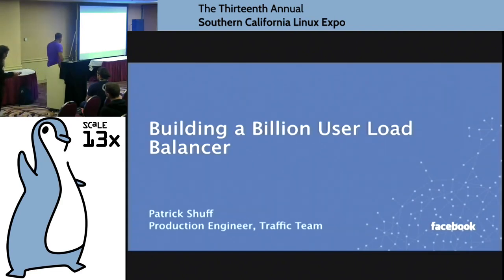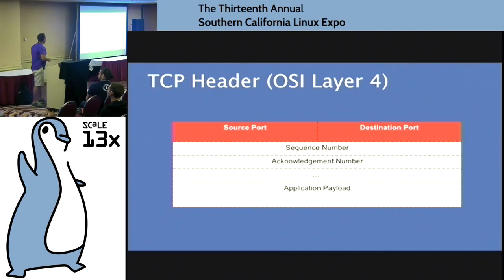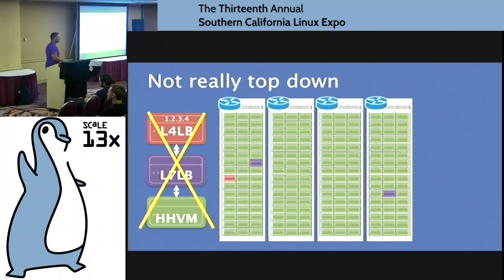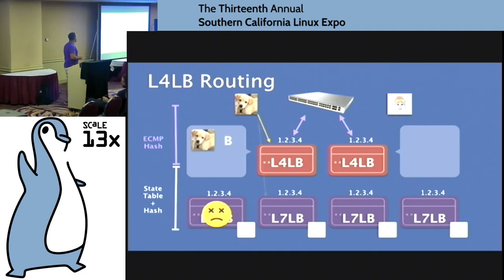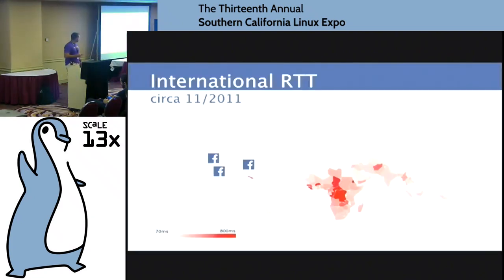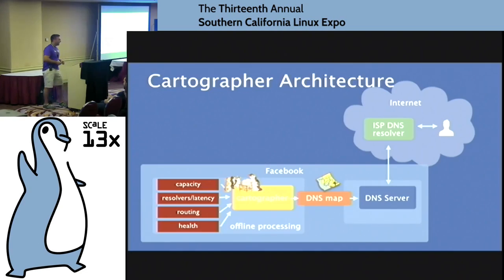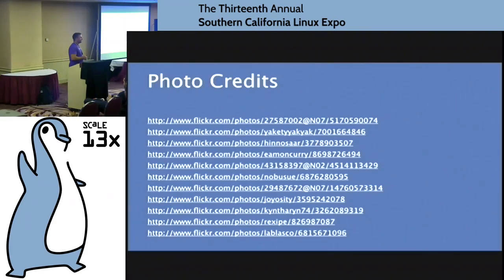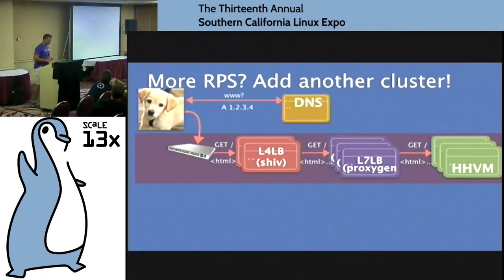Patrick Shuff - Building A Billion User Load Balancer - SCALE 13x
Want to learn how facebook scales their load balancing infrastructure to support more than 1.3 billion users? We will be revealing the
technologies and methods we use to route and balance Facebook's traffic. The Traffic team at Facebook has built several systems for
managing and balancing our site traffic, including both a DNS load balancer and a software load balancer capable of handling several
protocols.  This talk will focus on these technologies and how they have helped improve user performance, manage capacity, and increase reliability.

For more sessions like this join us in person at SCALE!